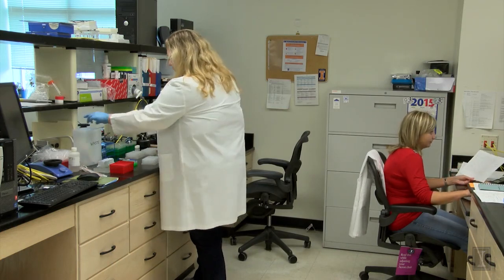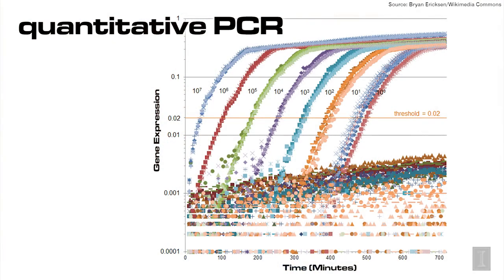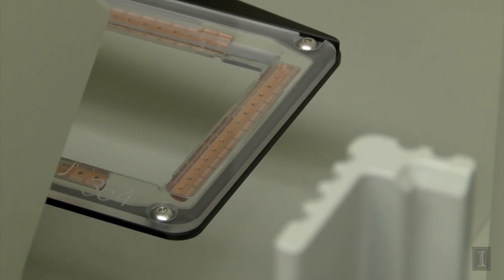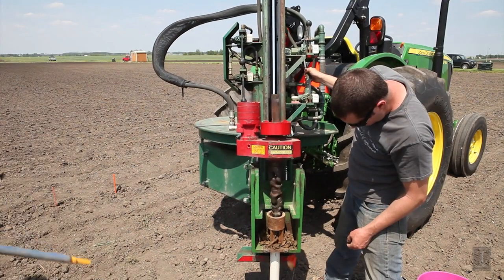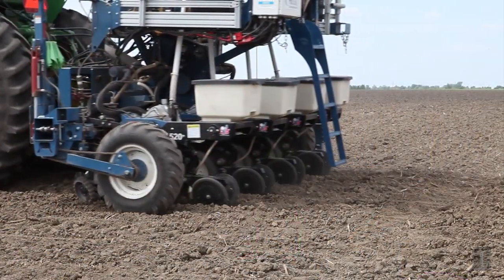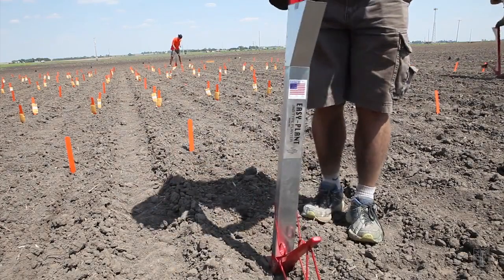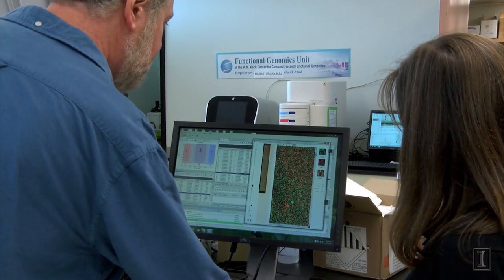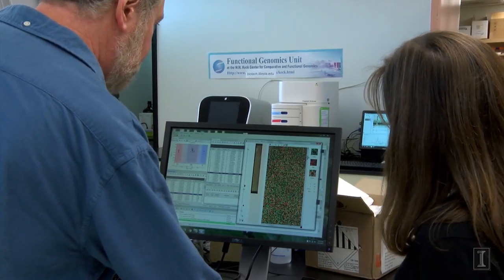Functional Genomics - Roy J. Carver Biotechnology Center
The Functional Genomics Unit of the W.M. Keck Center uses high-throughput technologies for gene expression, SNP, microbial metagenome, and single cell analysis. The unit offers services for a number of advanced technologies including Fluidigm qPCR, SNP and single cell analysis, Illumina Bead Array, Agilent microarray, and Lifetech qPCR. In addition we have available technologies for accurate quantitation and quality assessment of nucleic acids (Nanodrop, Qubit, Bioanalyzer) as well as a BioRad TC20 cell counter for cell concentration and size distribution.

The Roy J. Carver Biotechnology Center provides a state-of-the-art research infrastructure to investigators. Our portfolio includes core research facilities supporting genomics, proteomics, metabolomics, and translational medical research.